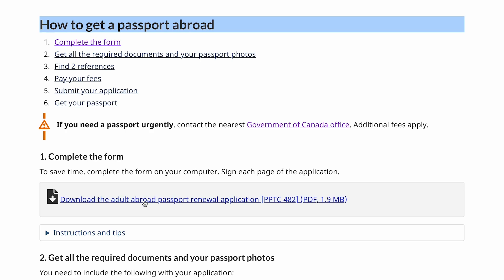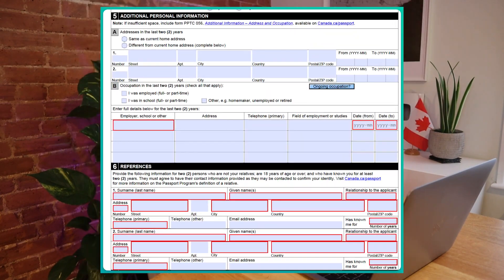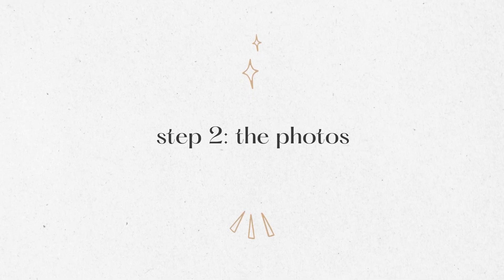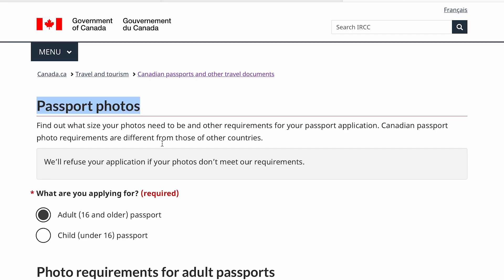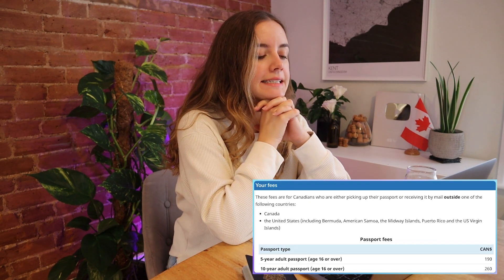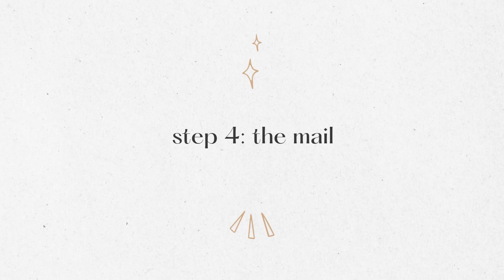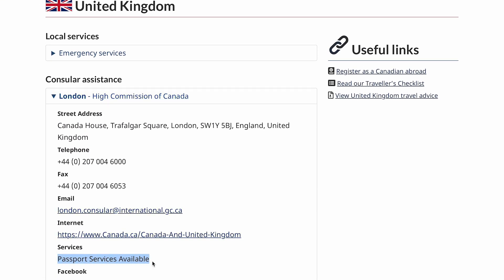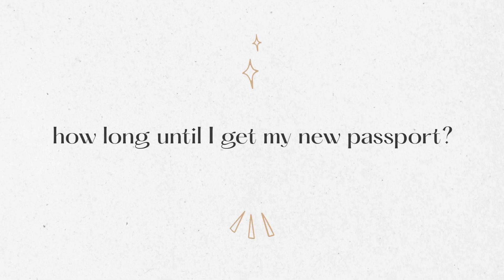How to renew your Canadian passport abroad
As a Canadian living in the UK, I needed to renew my Canadian passport: but how?? Here's everything you need to know about renewing your Canadian passport while living abroad.

0:00 renewing your Canadian passport in the UK
0:20 step 1 - the application
2:30 step 2 - the photos
4:32 step 3 - the fees
5:49 step 4 - the mail
7:27 how long until I get my new passport?

Hey guys! I'm Alanna - a Canadian who has been living in the UK for the last 7 years and I want to help you make your dream a reality, too! On my channel, you can find everything you need to know about moving to the United Kingdom, how to get settled and tips on enjoying life as an expat abroad :)